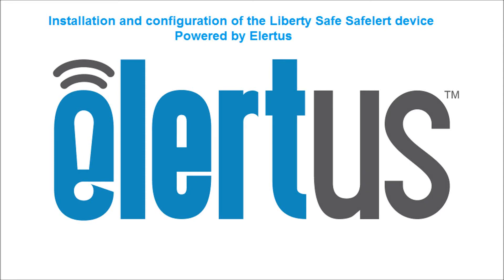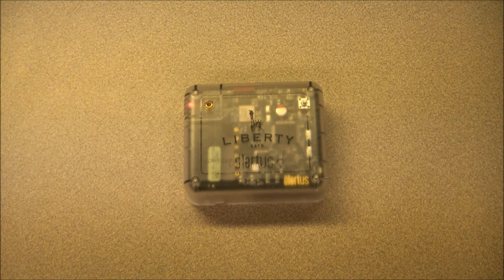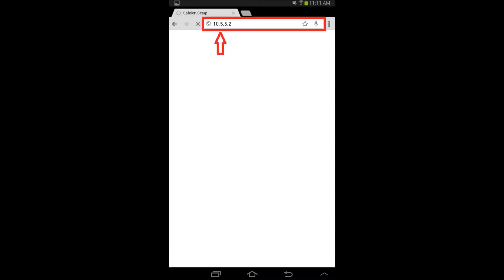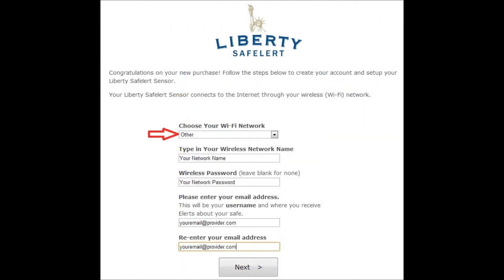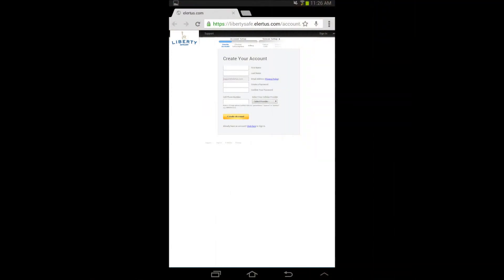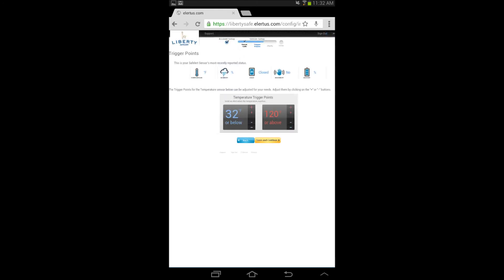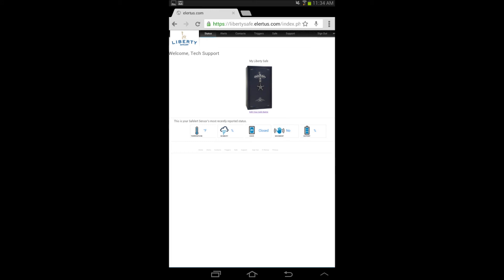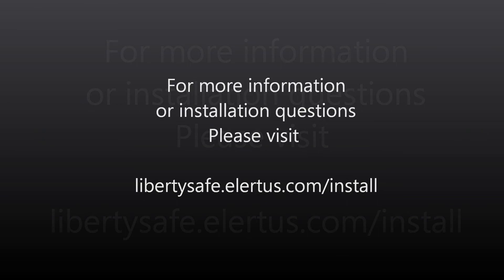Safelert Setup for Android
This video covers the setup of the Liberty Safe Safelert device using an android tablet.

Imagine ordinary items in and around your home-the things that matter most to you-getting smarter and connected. Imagine your phone, tablet or computer instantly reporting when something happens to your important things.

You don't need to imagine with a little technology from elertus.com.